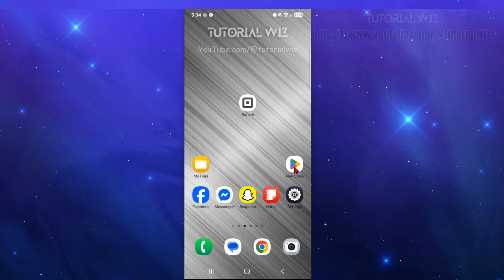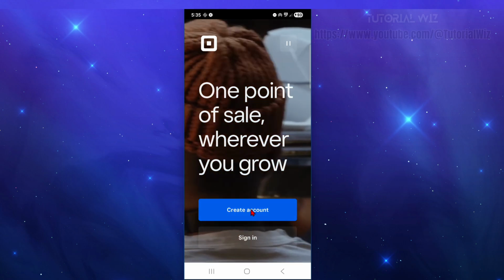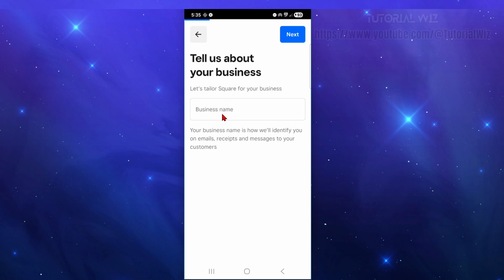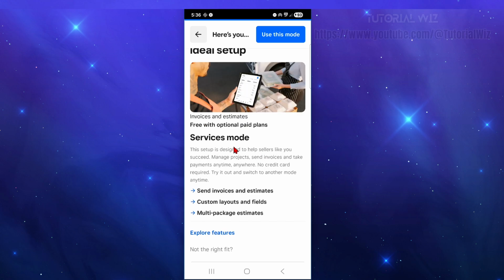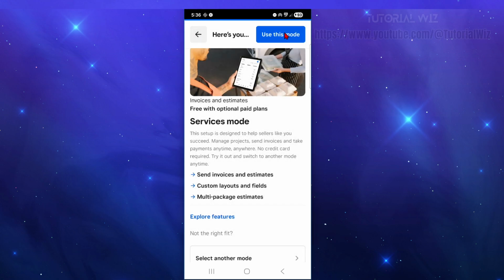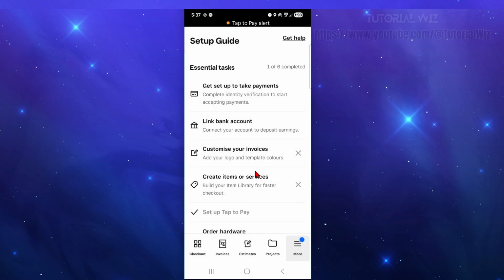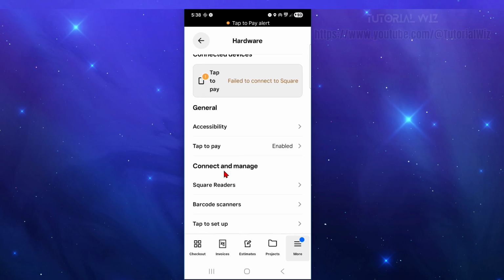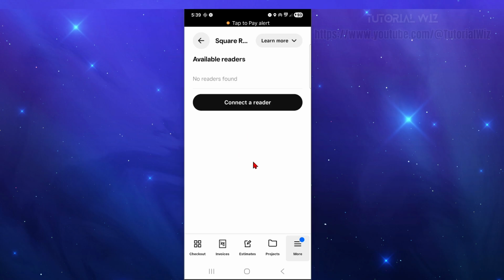How To Use Square Credit Card Reader On Android Phone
Learn how to use the Square credit card reader on an Android phone with this easy step-by-step tutorial. I’ll show you how to connect the reader, set up the Square app, accept payments, and troubleshoot common connection issues so you can start selling instantly from your device.